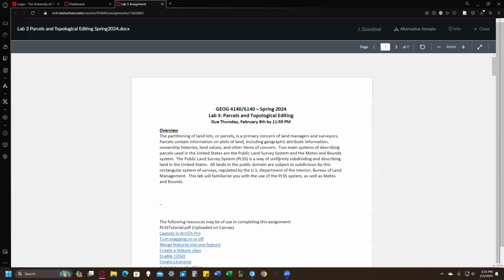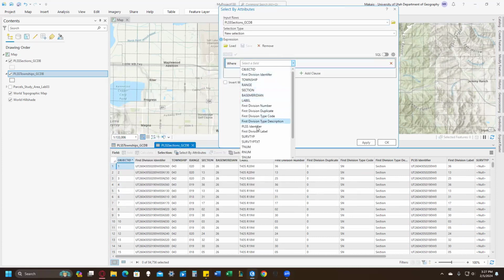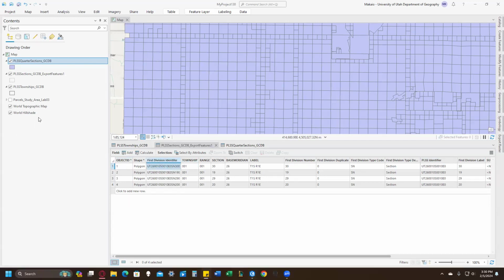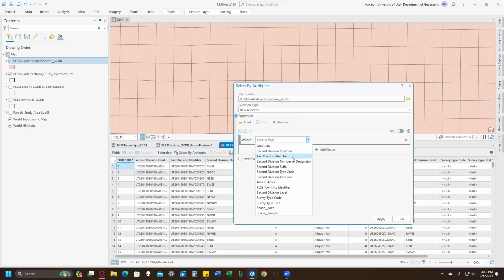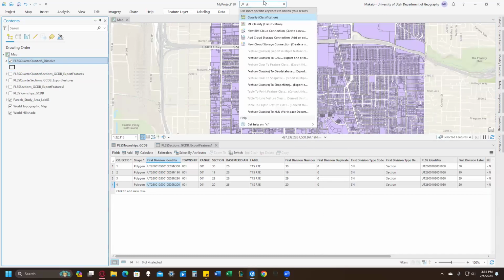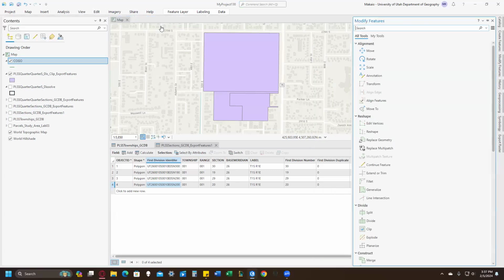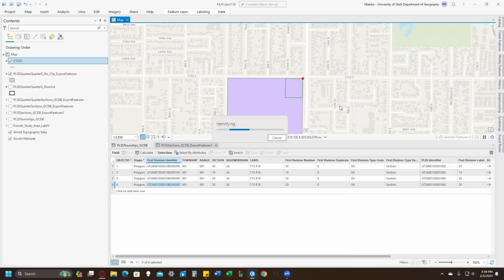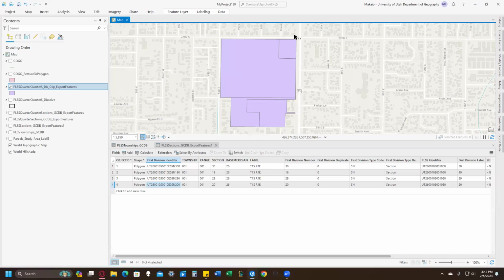Parcels and Topological Editing, PLSS, COGO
Hello Everyone!

Here is the walkthrough/demo for Lab 03 for the Advanced Methods course.